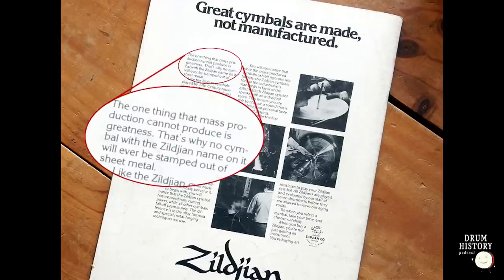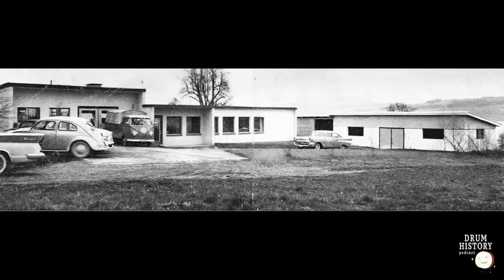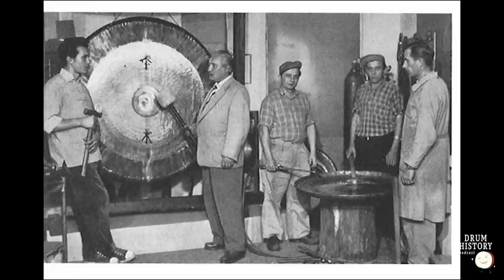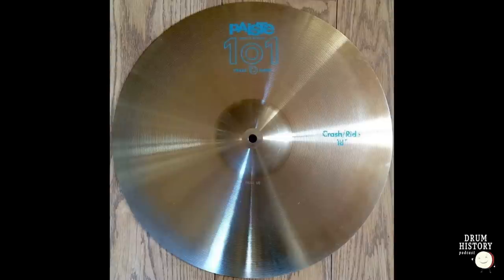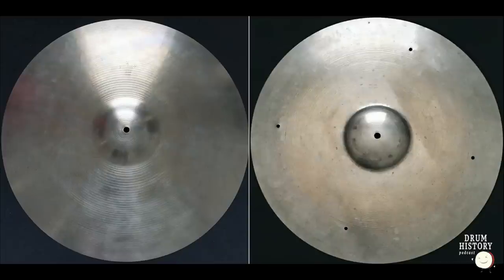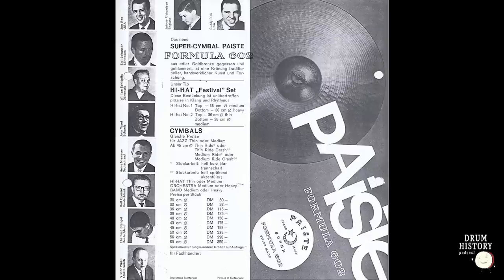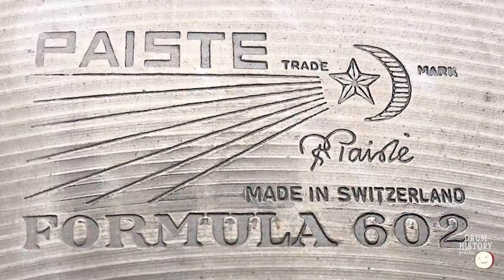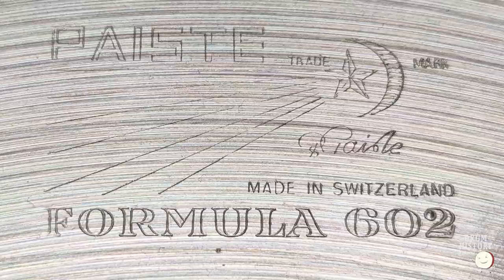Vintage Paiste Collector's Guide (Part 1) with Dan Garza - EP 202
This episode is a deep dive into the nuances of collecting Vintage Paiste Cymbals with Dan Garza, a die hard Paiste enthusiast and the moderator of the Paiste section on Cymbal.Wiki. We cover everything from the different alloys that are used in production, the variations in serial numbers, production techniques, and all the cymbal lines up to the 70's (that will continue on in part 2). Dan also talks a lot about what makes Paiste so special and different from the other major cymbal manufacturers and why some lines have become so extremely valuable over the years. Stay tune for Part 2!

German Ebay

** 30 DAY FREE DRUMEO TRIAL **

**I record interviews with Riverside.FM - I highly recommend it.